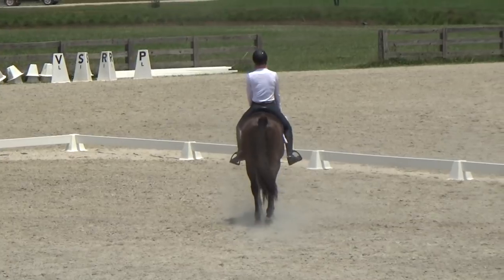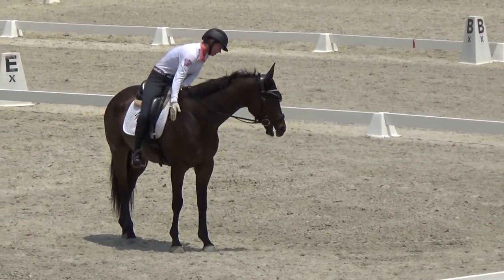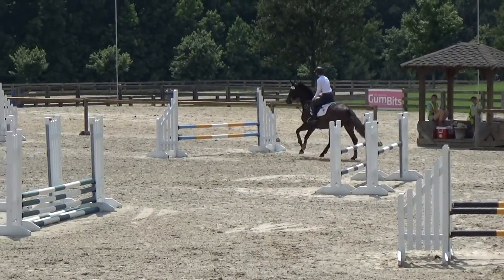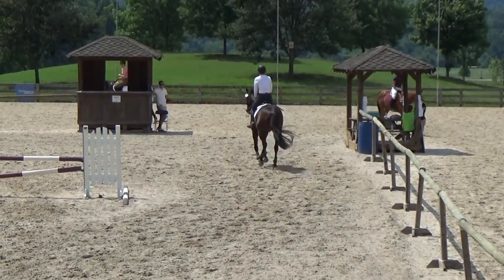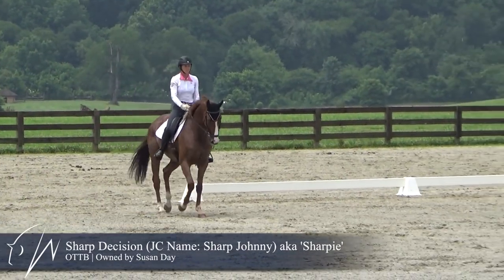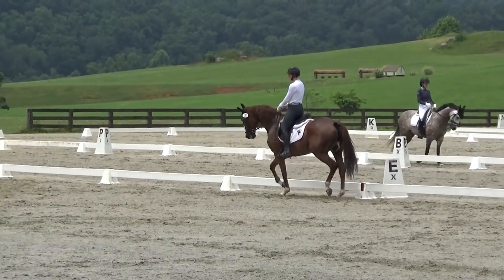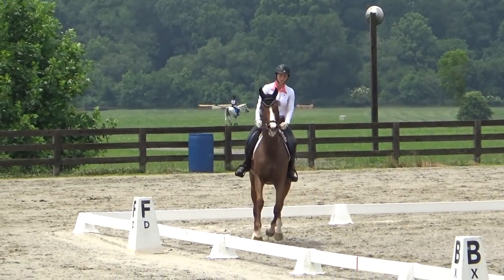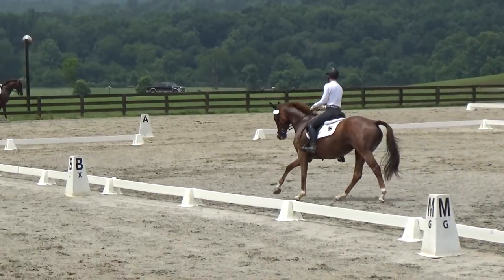Thoroughbred Makeover Update: Schooling at Chatt Hills with Sharpie & Sniper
VLOG 124 | Created by Elisa Wallace & Timothy Harfield

Featuring Sharp Decision (16.1 hds 2011 Thoroughbred gelding owned by Susan Day) and Reloaded aka Sniper (16 hds 2013 OTTB gelding owned by Michelle and Madison Chisholm) at Chattahoochee Hills.